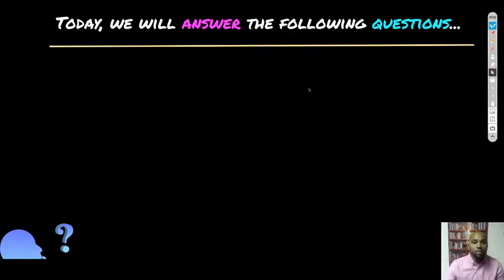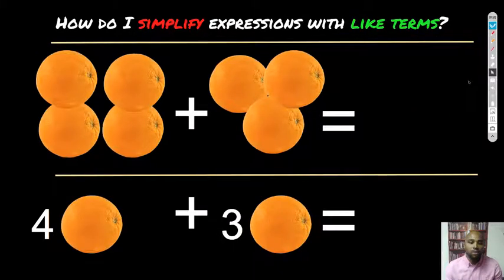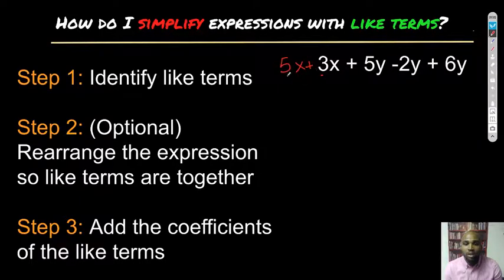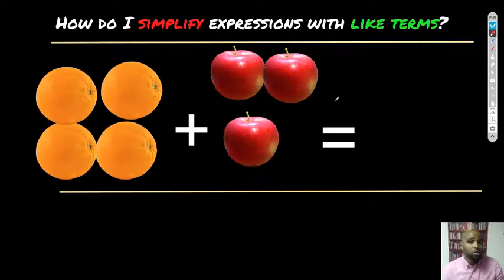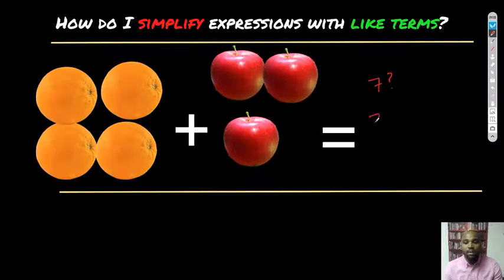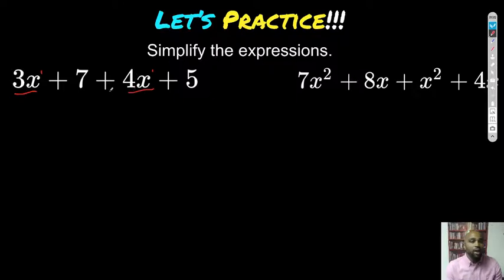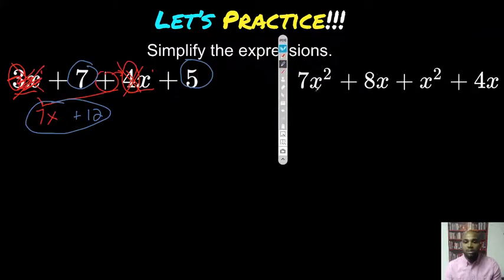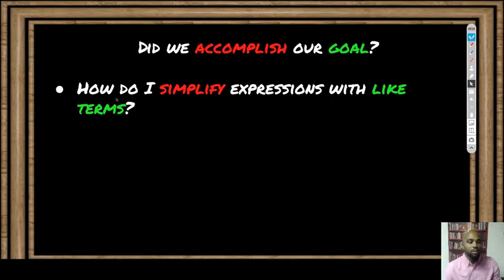How to simplify an Expression by Combining Like Terms | Pre Algebra | The Algebra Guy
What are like terms and how does one properly simplify an expression by combing them?

Learn how to do so in this video.